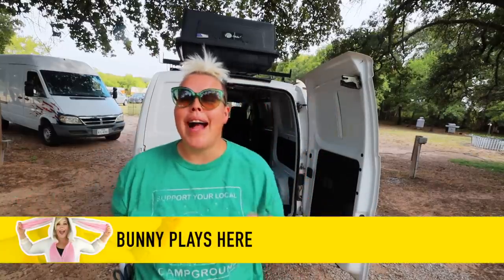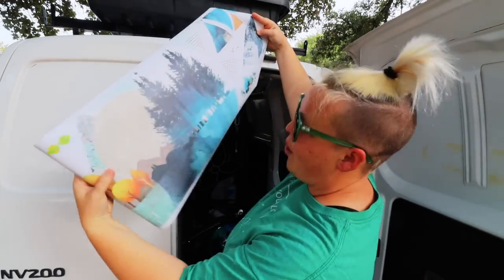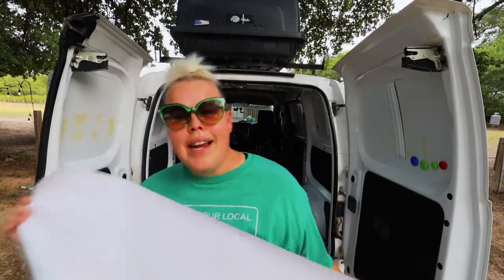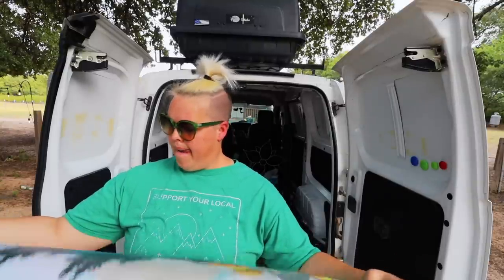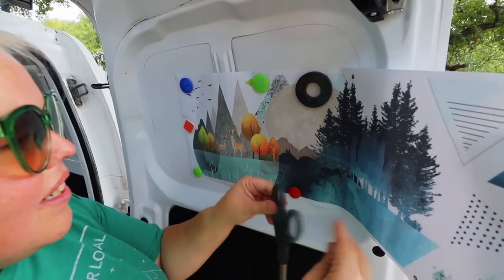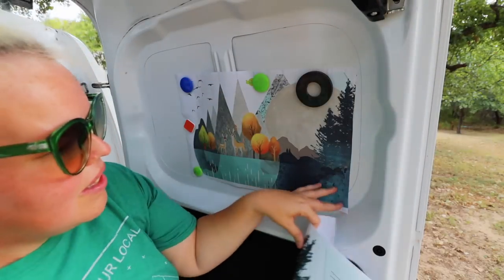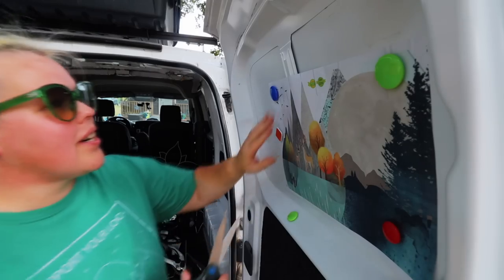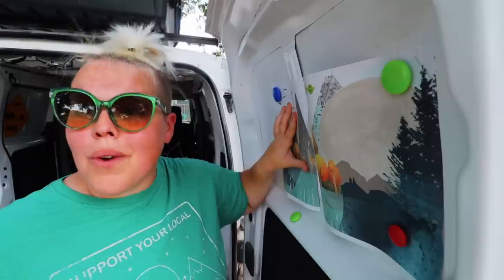Vinyl For My Van? | Big Change In Little Van Space | Easy Decorating Solution For Van Life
I have been looking for a way to potentially change things up in my van to cover some of the discoloration caused by my paper towel holder and I wanted to try something very different while I have the opportunity to experiment with the van and a new layout just a bit.    In doing so, I looked around online and found a vinyl DIY decal to change up the space.   I am very excited to give this a shot.